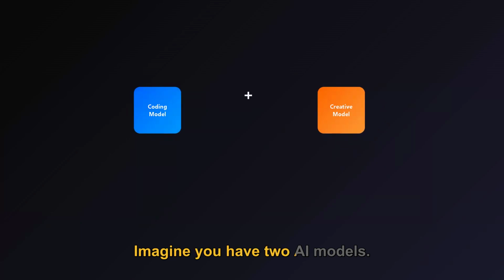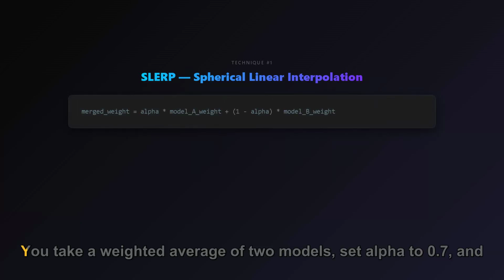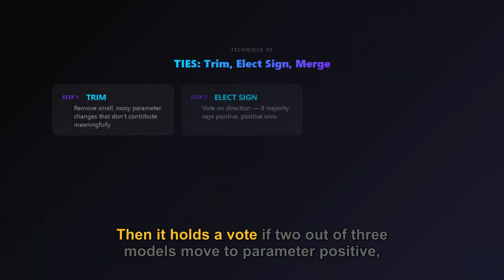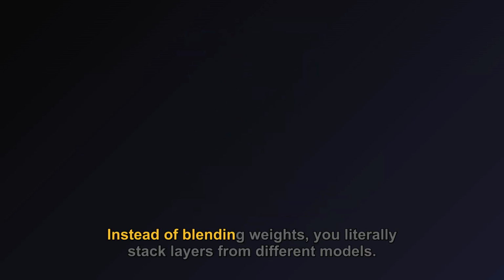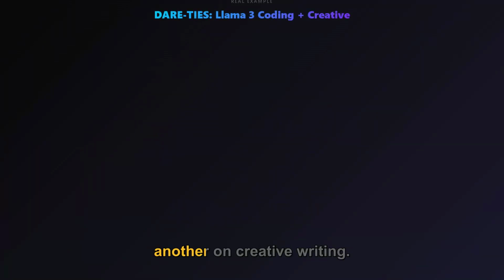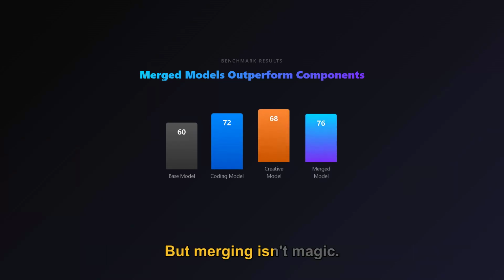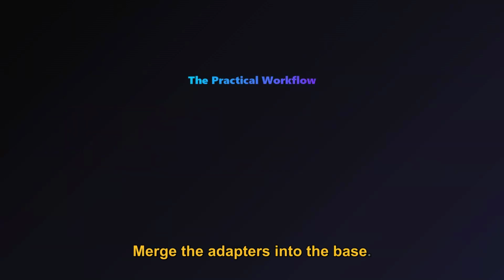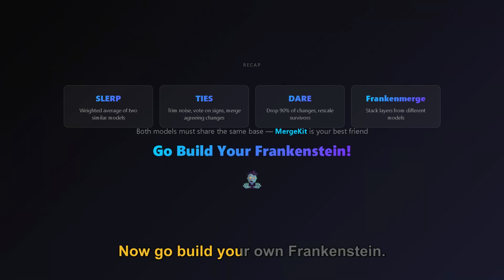Merge AI Models Like Frankenstein — No Training Needed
Learn how to combine the best abilities of multiple AI models using model merging — no GPU training required!

Key Takeaways:
• Model merging combines fine-tuned models using pure math on weight matrices — zero additional training cost
• Four powerful techniques: SLERP for simple blends, TIES to resolve parameter conflicts, DARE for sparse efficient merges, and Frankenmerge for layer stacking
• Merged models can actually outperform their individual components on benchmarks — and MergeKit makes it easy